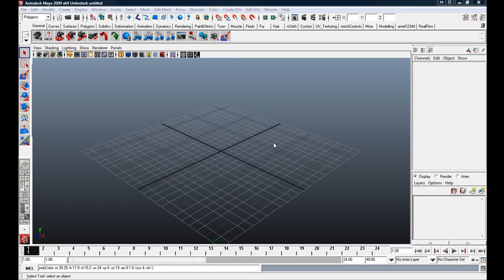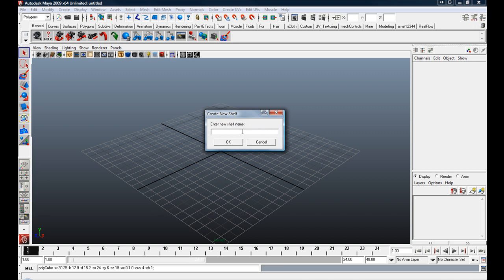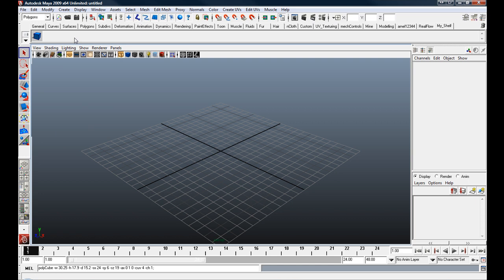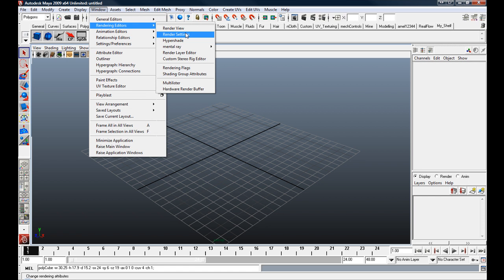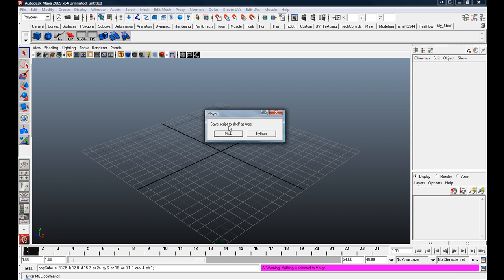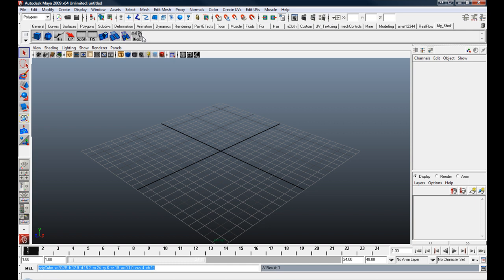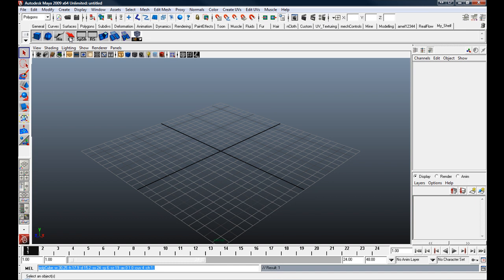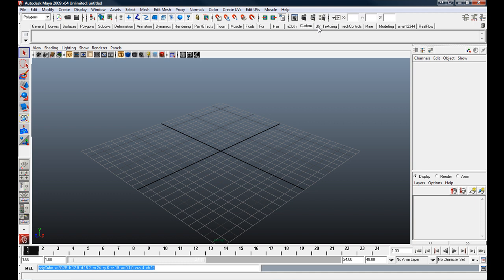Tutorial- Create Custom Shelves in Maya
This is just a quick and short video showing you how to create custom shelves and add buttons to it in Maya.

Daniel.